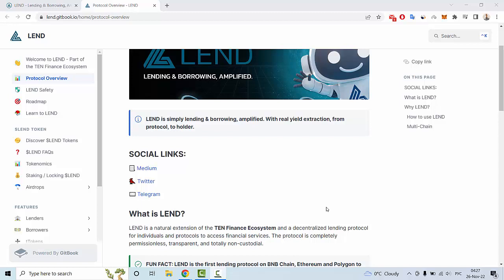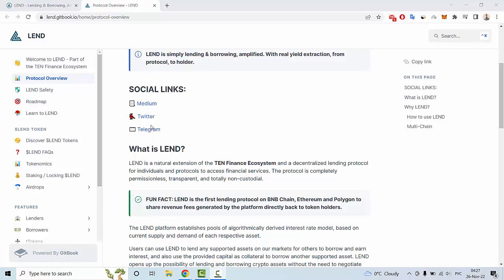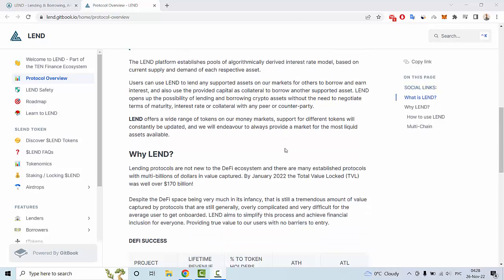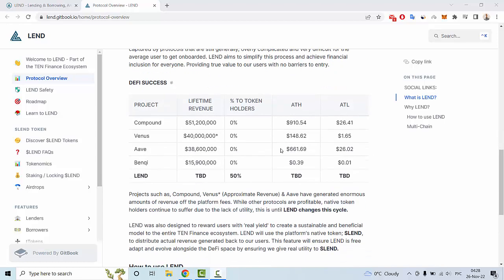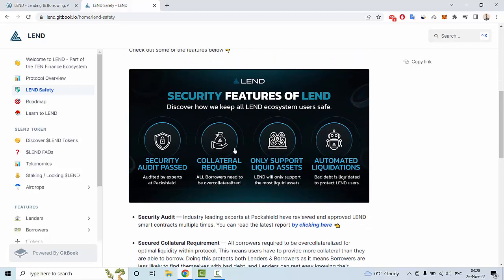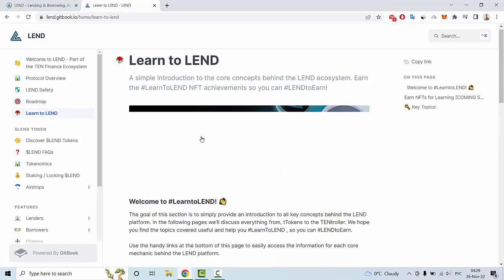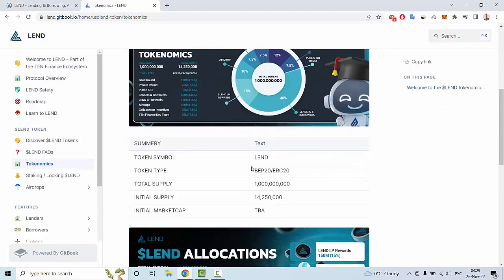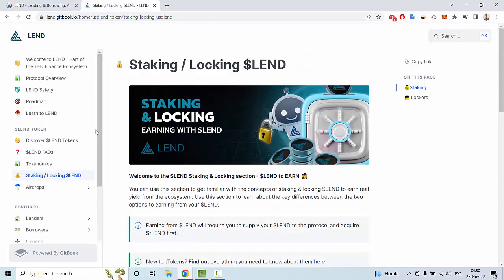Lend Finance gitbook overview